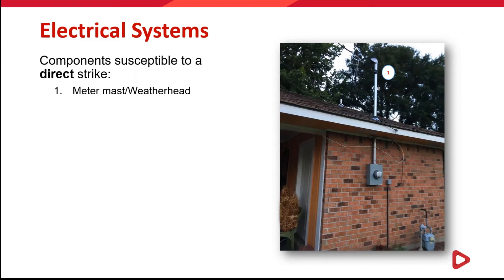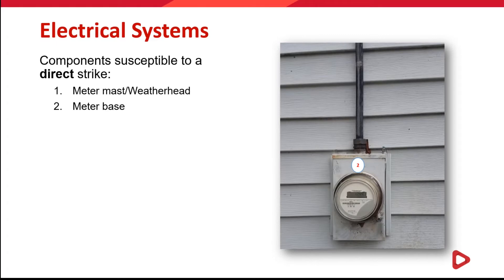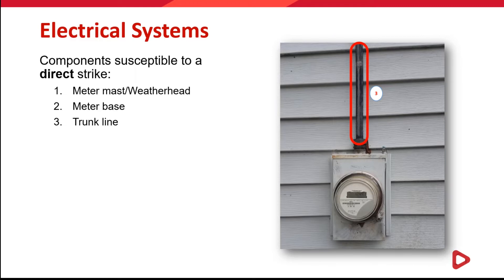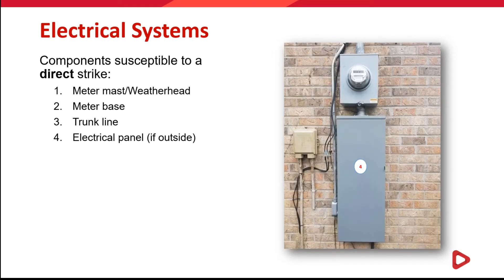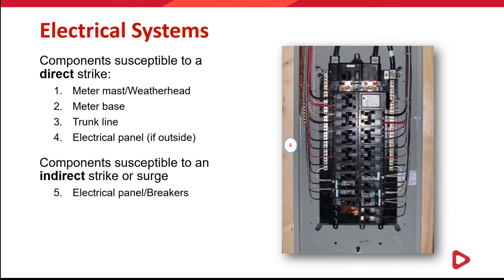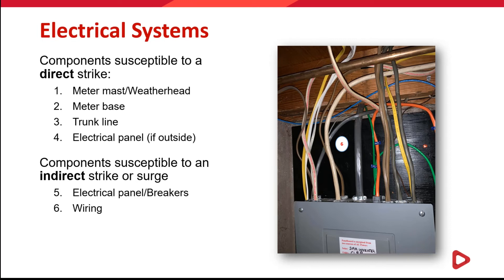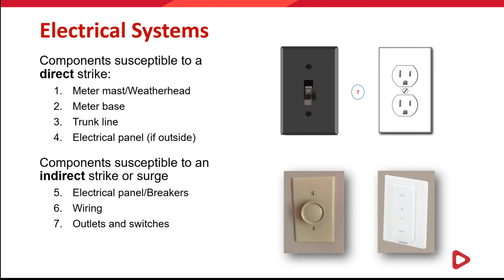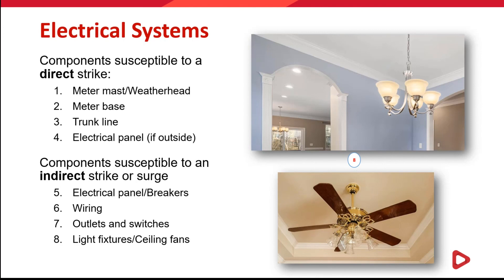Electrical Components Susceptible to Lightning and Surge Damage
This is a clip from CCG IQ's webinar on How to Handle Lightning and Surge Claims Without Guesswork. A recording of the webinar can be watched

Topics include:
- Lightning and surge claims significance
- Lightning and surge fundamentals
- Residential systems susceptible to lightning and surge impacts
- How lightning and surges have appeared in claims